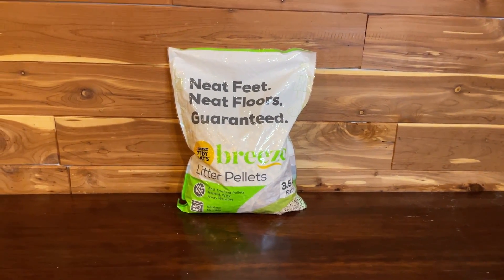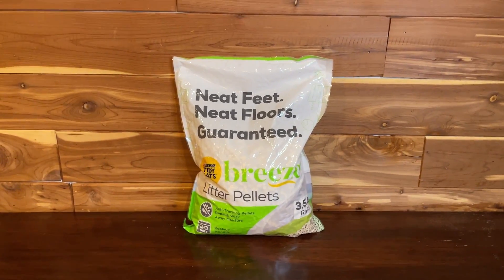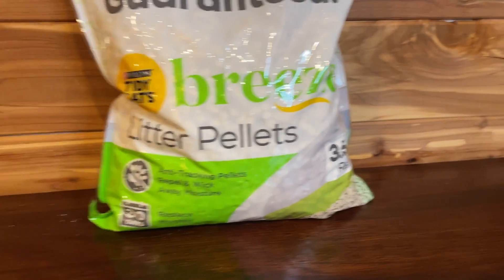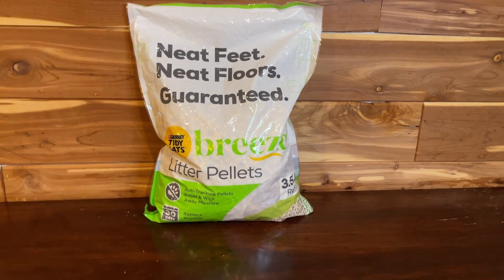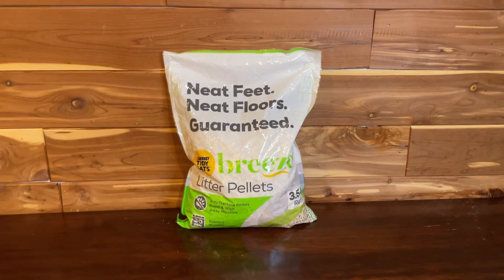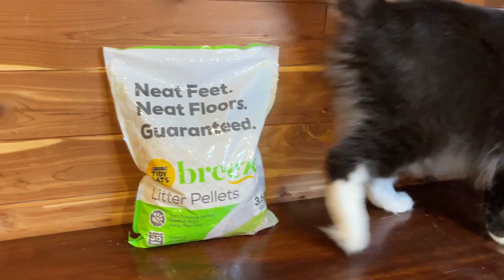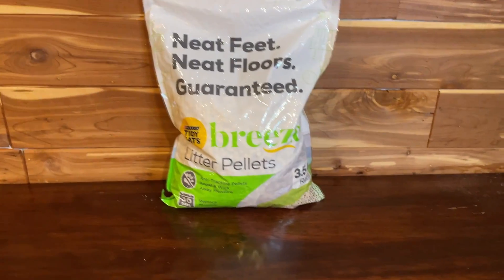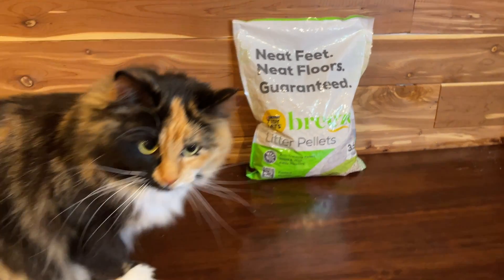Four Floof Review of the Tidy Cat Breeze Litter Pellets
There is so much to love about this system, and these pellets don't stick to feet and get walked around the house. Once in a while a stray one will be outside the kitty room, but not ever clear across the house!